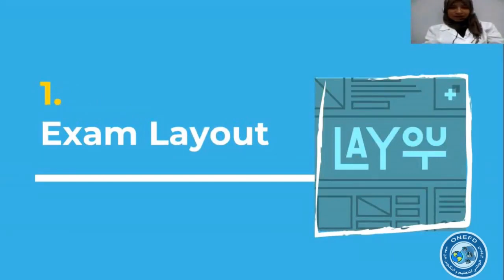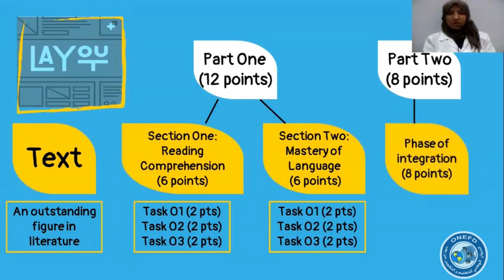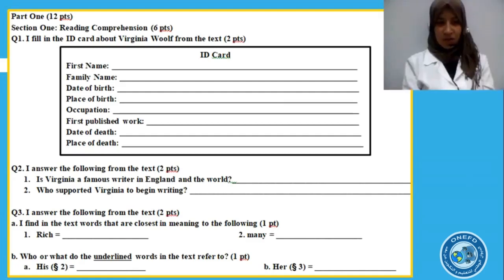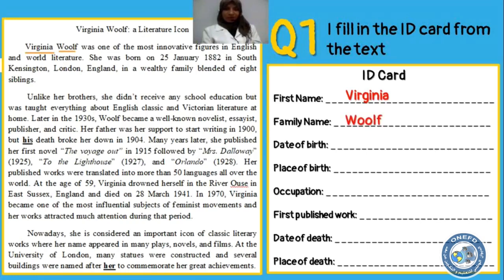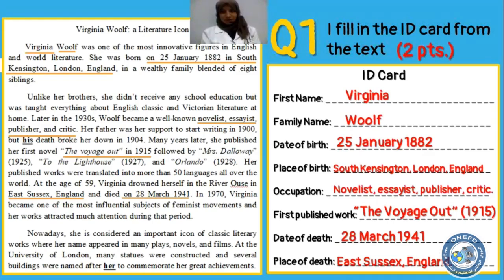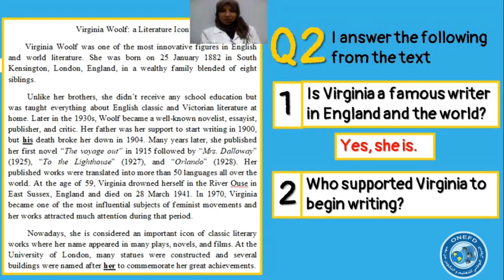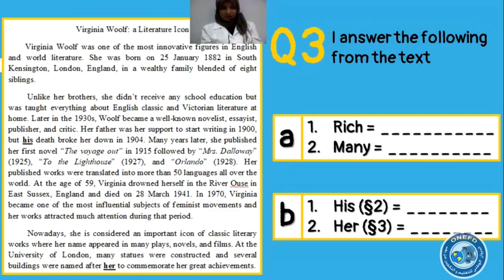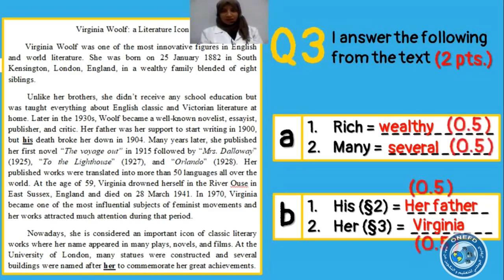مادة اللغة الانجليزية الحصة 42 من الفصل 01 (I get ready for my BEM final)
المادة : اللغة الانجليزية

موضوع الحصة : I get ready for my BEM final

من تقديم الأستاذ : نويري تقوى
تحت اشراف مفتش المادة : هوام حمودة - ولاية تبسة